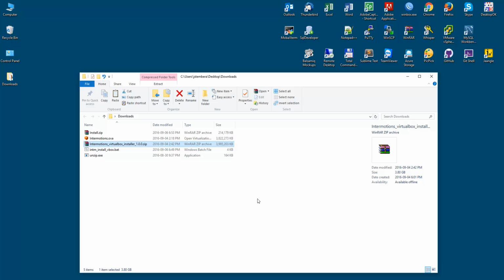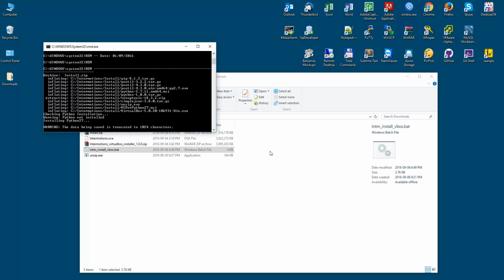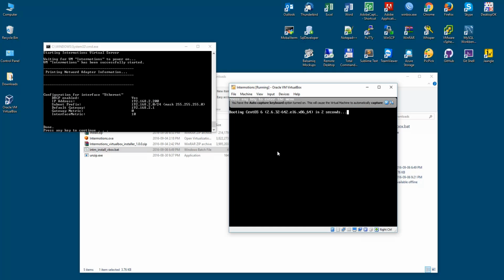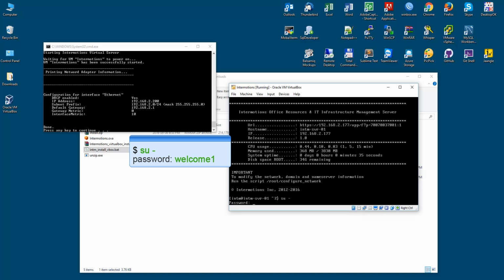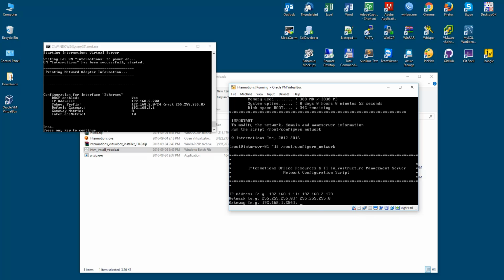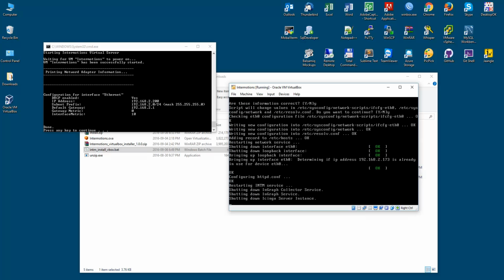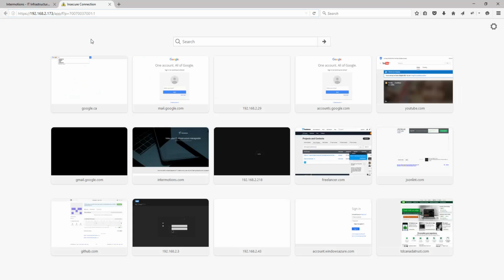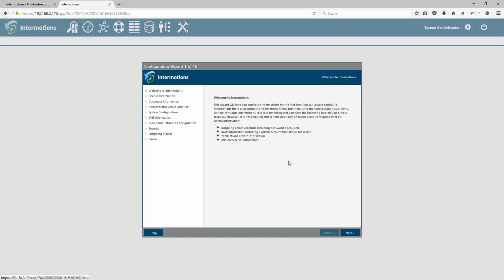Intermotions - How-To Install and Deploy the VirtualBox Image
This video tutorial demonstrates how to install and configure and deploy the Intermotions VirtualBox OVA along with the VirtualBox installer.